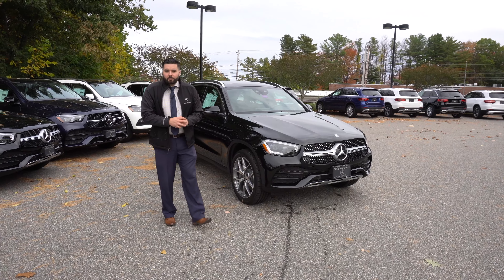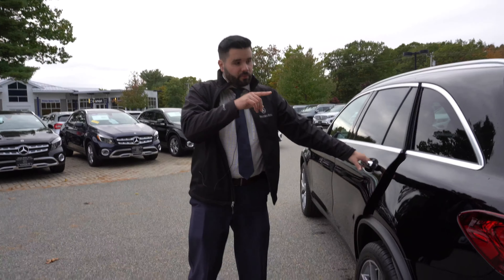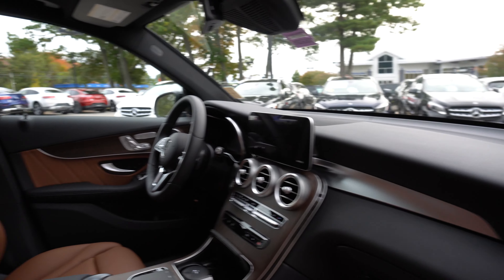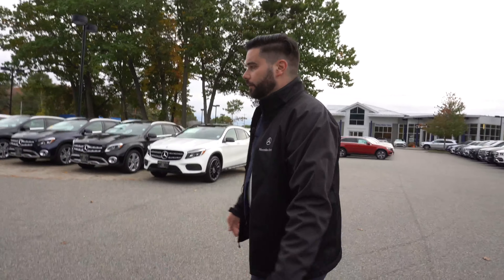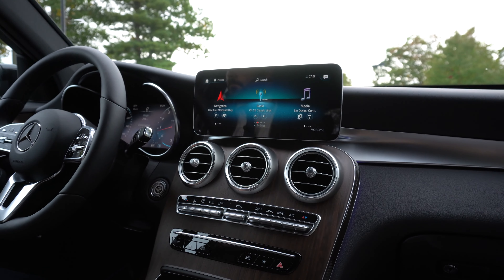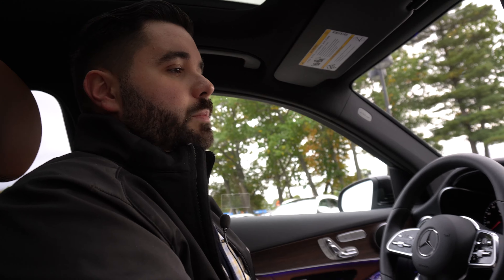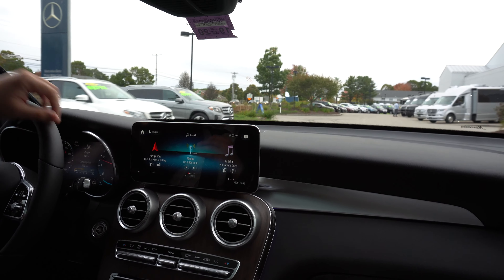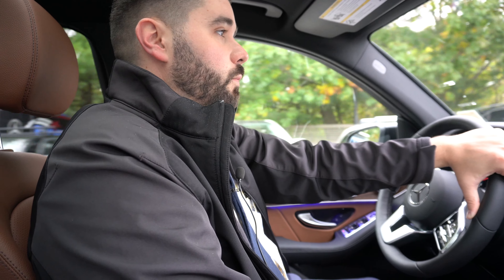2020 Mercedes-Benz GLC300 4MATIC® video tour with Mike